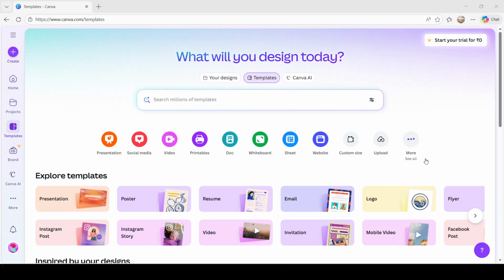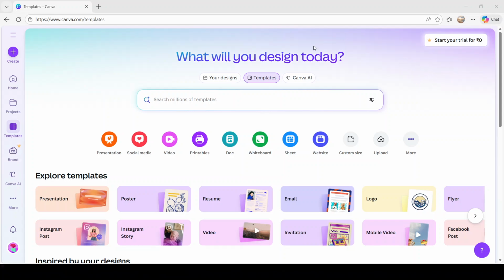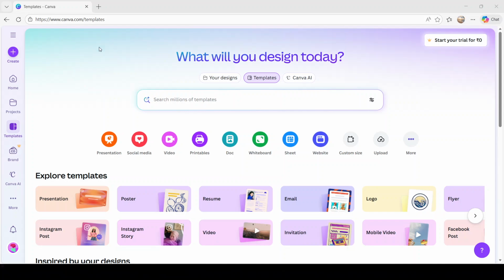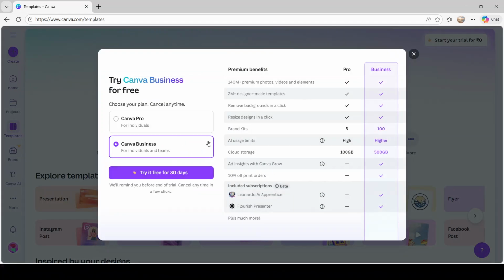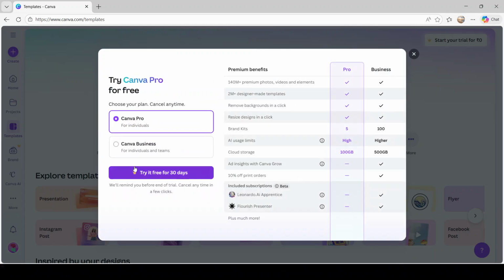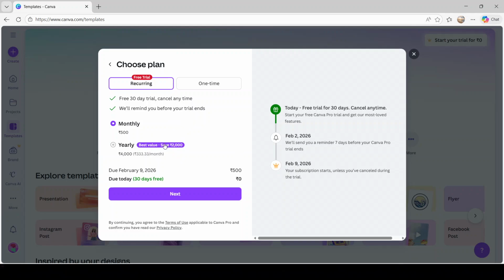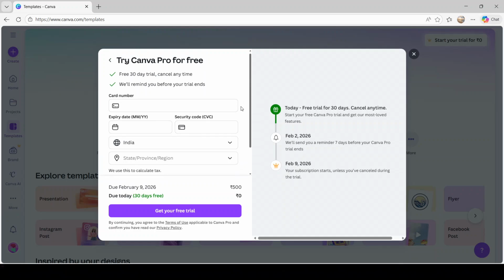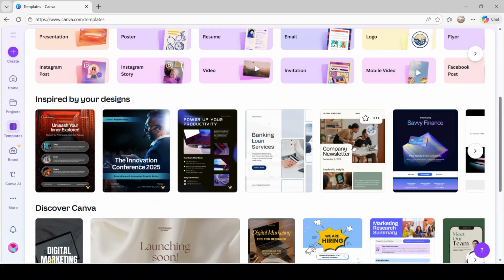How To Start Canva Pro Free Trial (canva 30-day Free Trial) 2026 (Step By Step)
In This Video, I Will Show You How To Start Canva Pro Free Trial (canva 30-day Free Trial), Step-by-step Guide.

In This Video, We'll Show You 👇
Get Canva Pro Free
Free Canva Pro Trial